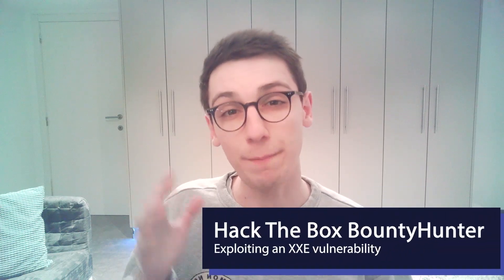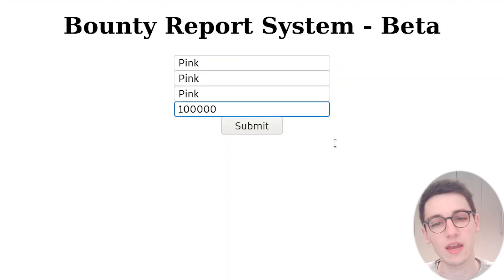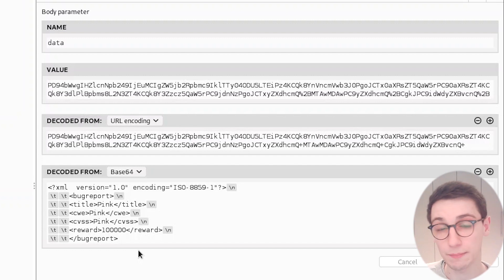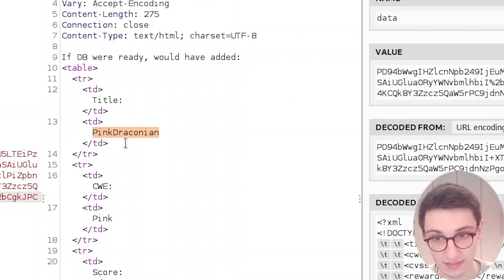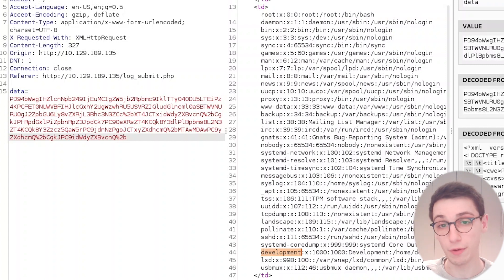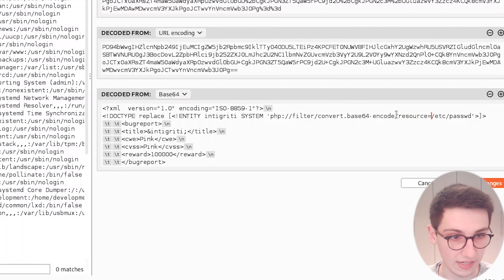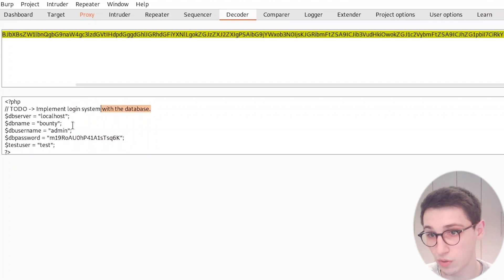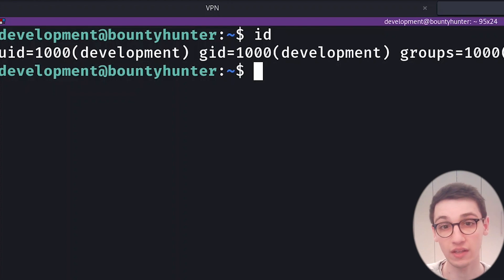XXE to RCE? BountyHunter by Hack The Box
👩‍🎓👨‍🎓 Check out how we can detect an XML external entity attack and escalate it to RCE!

00:00 Introduction
00:20 Exploring the website
01:00 Bounty report system XML
02:00 Attempting a simple XXE
03:30 Using XXE to read arbitrary files
04:40 Using PHP wrapper to get files as base64
06:00 Getting the db.php file and RCE through SSH
07:40 Outro